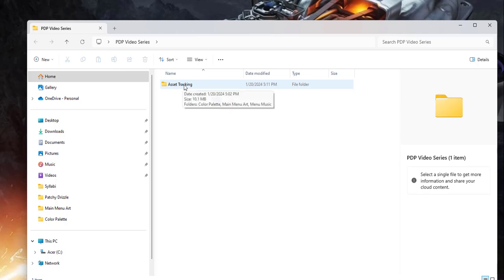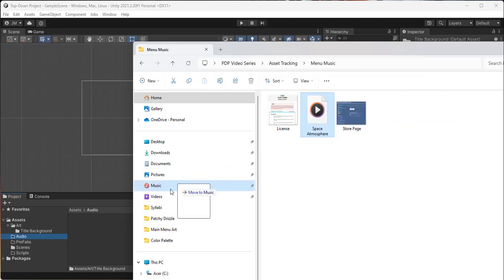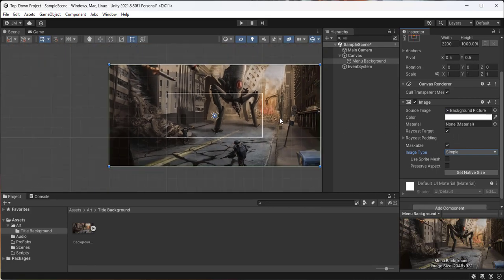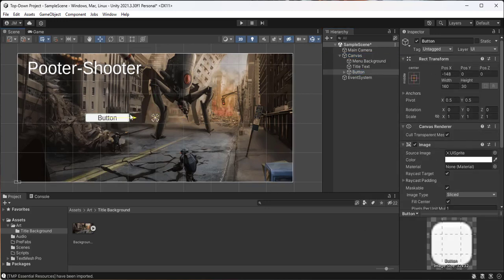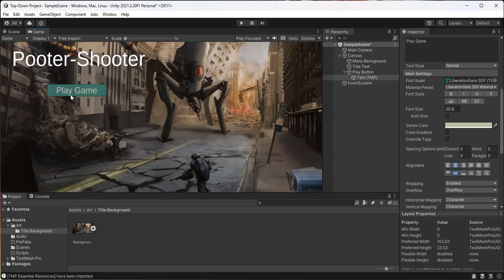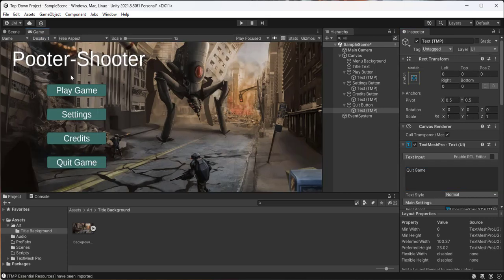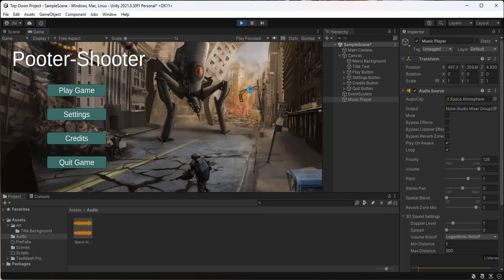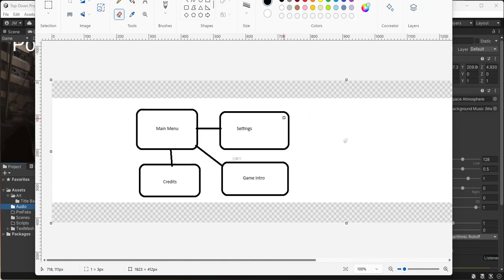Creating a Main Menu, Part-1, Top-Down Shooter Project (Video-3)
In this video we cover the UI elements for a main menu, we add a background image, buttons to control where we go next and some background music.